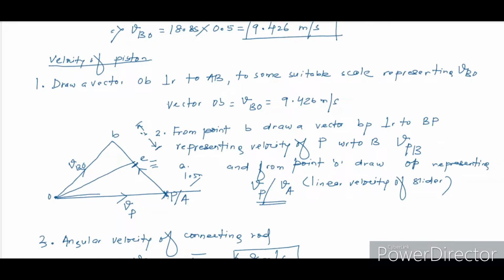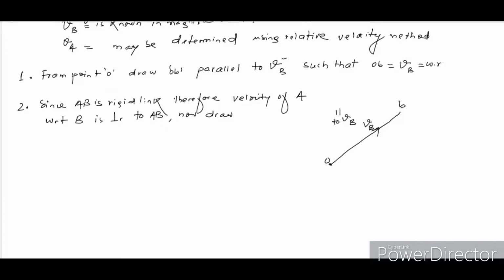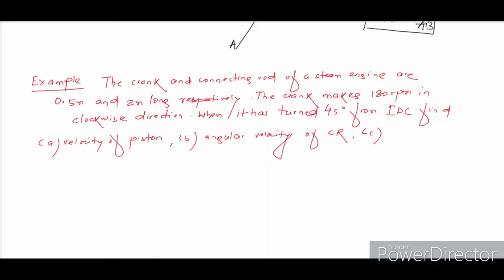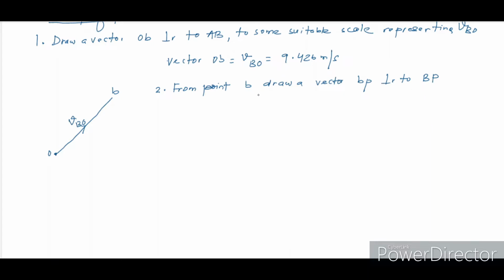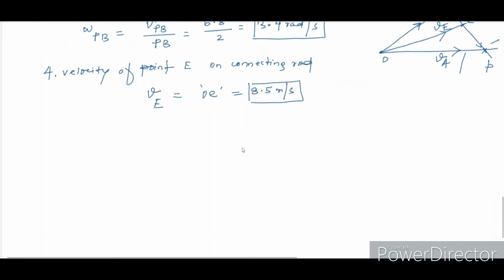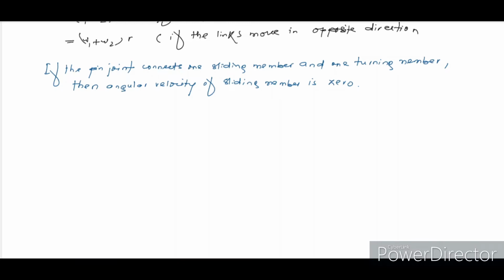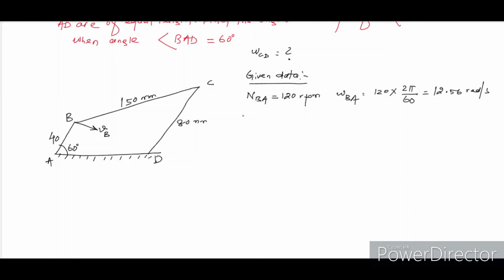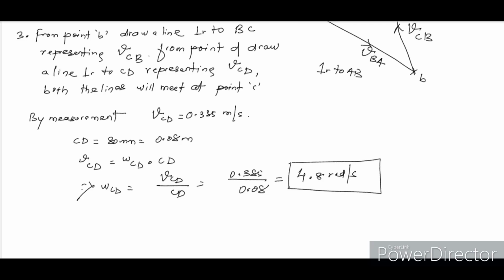Machine Dynamics: Video Lecture 9: Velocity in Mechanism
Machine Dynamics#
Velocity in Mechanism#